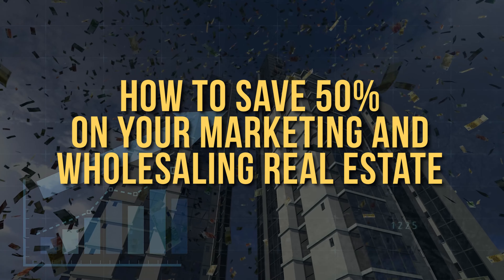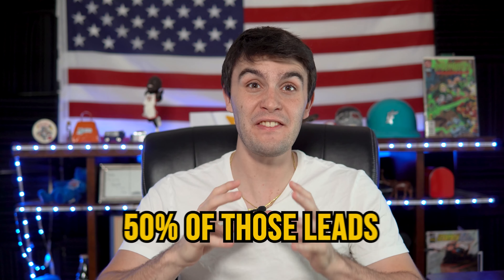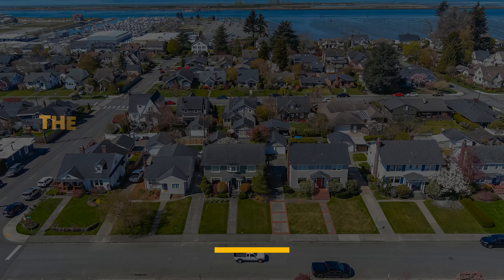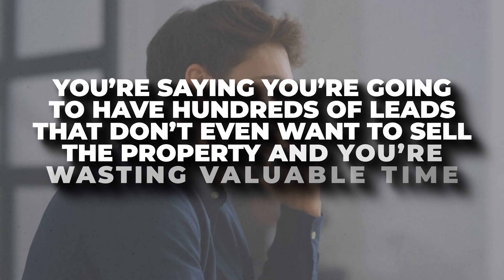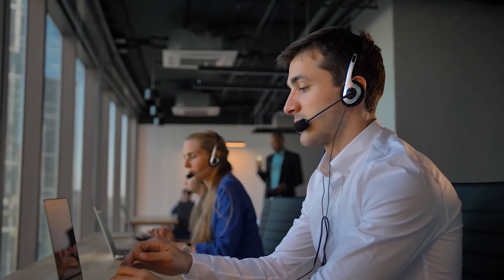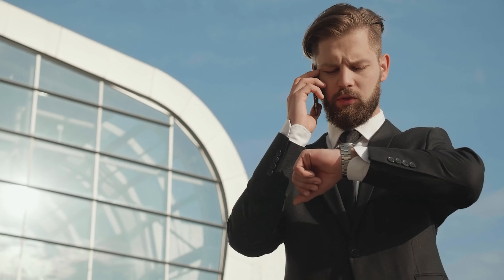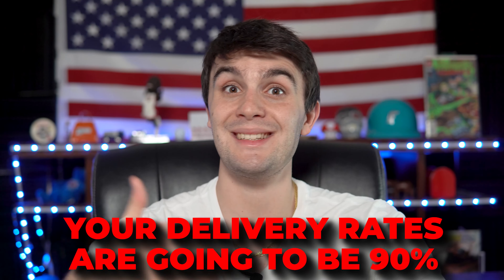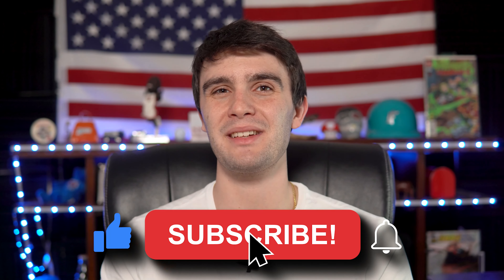How to Save Up To 50% on Your Marketing | Wholesaling Real Estate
Welcome to our video on how to save up to 50% on your marketing costs through virtual wholesaling real estate. In this video, we'll be covering the strategy of wholesaling houses and how it can help you make a profit in the real estate industry.

For those unfamiliar with the term, wholesaling real estate involves finding discounted properties, securing a contract to purchase them, and then assigning that contract to another buyer before closing. This allows you to make a profit without ever actually owning the property.

One of the key benefits of virtual wholesaling real estate is that it can be done entirely online, allowing you to reach a wider pool of potential buyers and sellers without the need for in-person meetings or costly marketing efforts.

We'll go over the step-by-step process of how to wholesale real estate, including how to find and evaluate potential properties, how to negotiate a fair price, and how to effectively market your deals to other investors.

Whether you're a beginner or a seasoned pro, this video has something for you. If you're looking to save on your marketing expenses and make a profit through real estate investing, be sure to watch our video on virtual wholesaling real estate now.